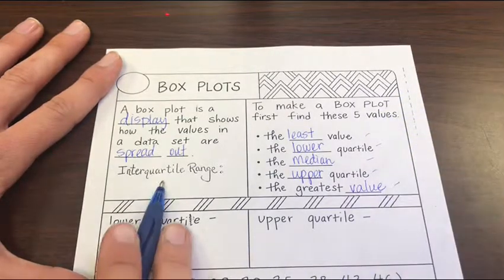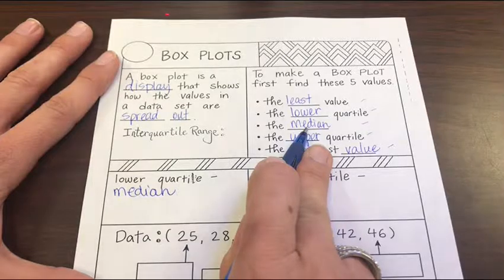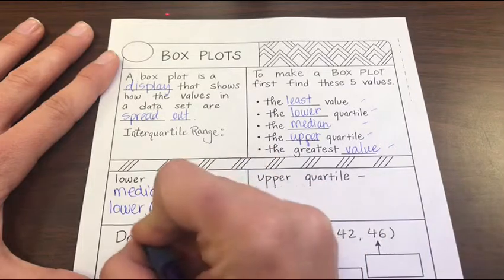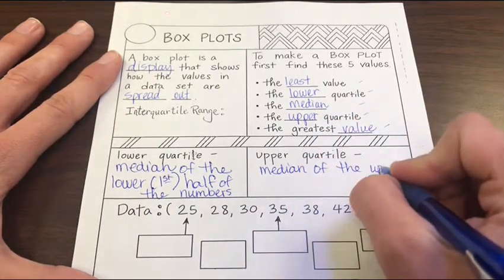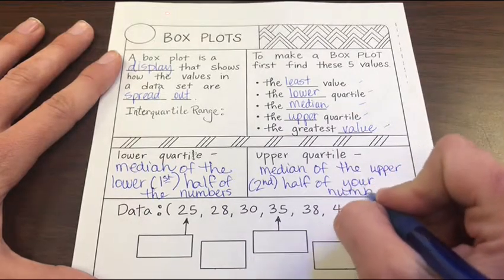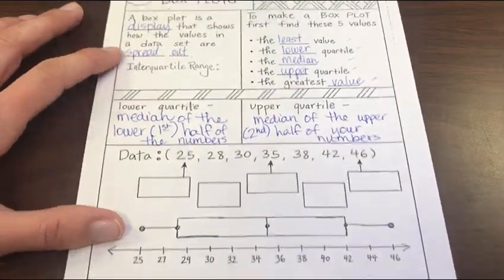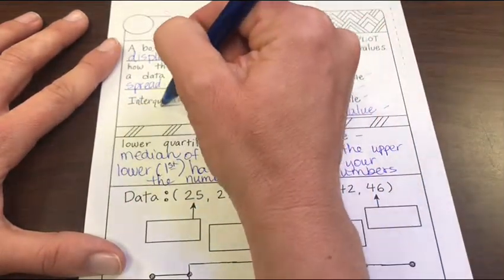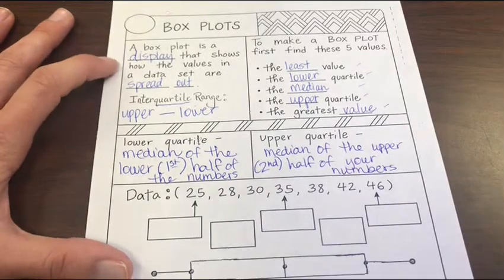Creating Box Plots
Box plots-Day 1